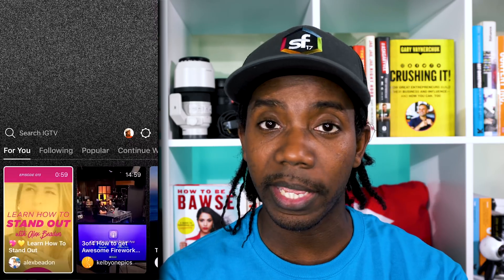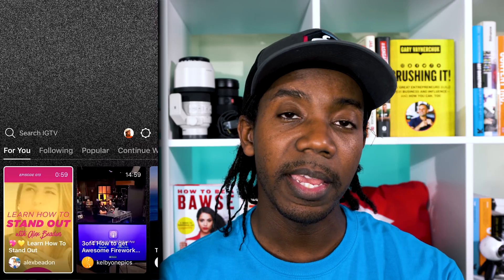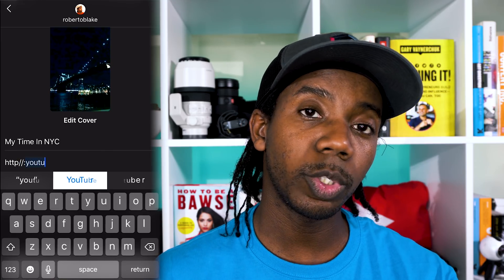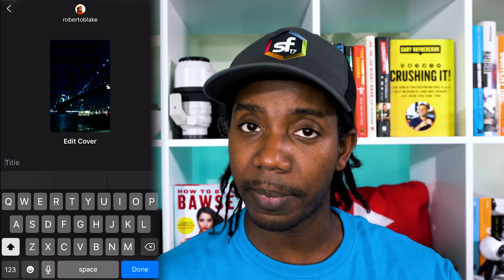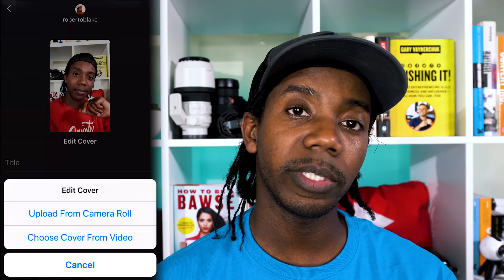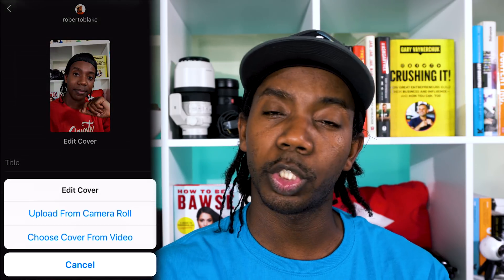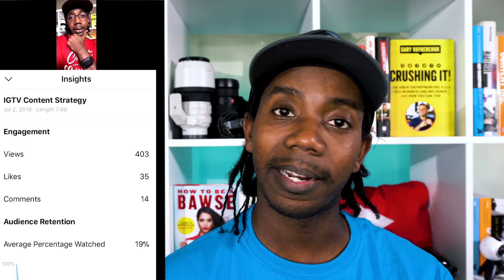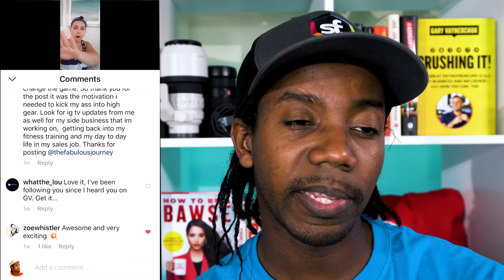HOW TO USE IGTV: STEP BY STEP INSTRAGRAM TUTORIAL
How to Use IGTV: Step by Step Tutorial for Instagram TV
In this IGTV Tutorial, we will walk thru how to Upload Video to IGTV, the main app functionality and teach you how to Use IGTV even if you are an absolute beginner!